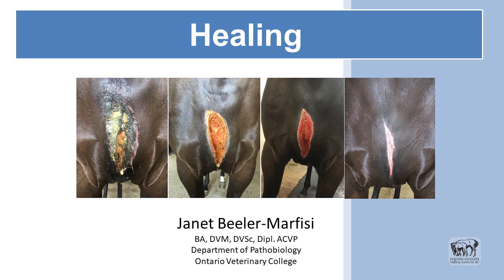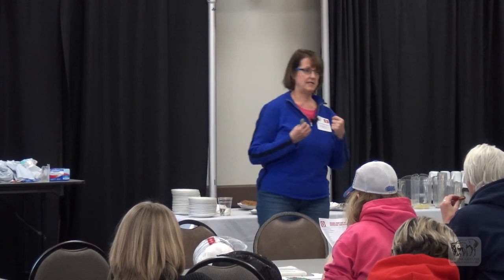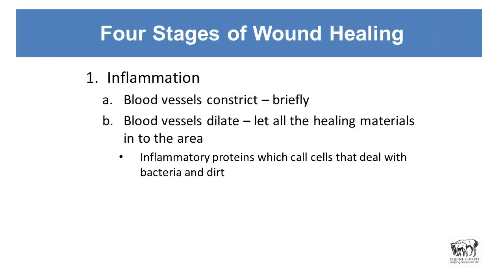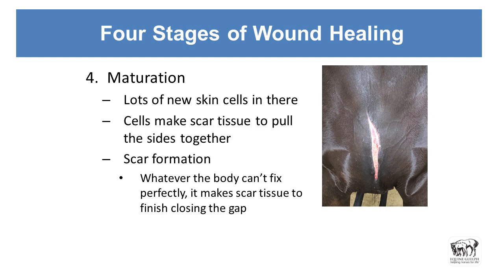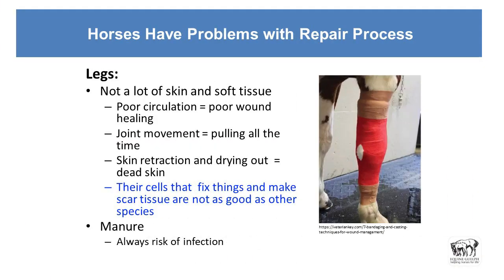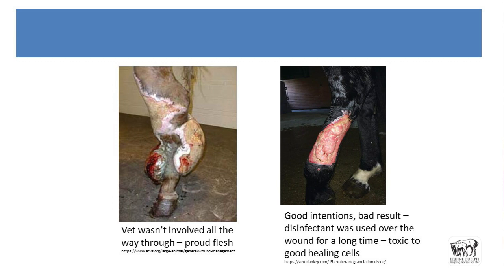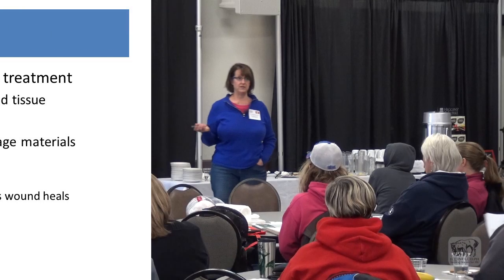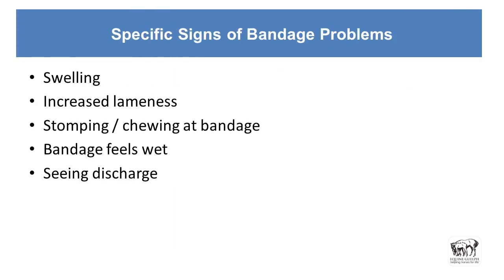Wound Management - Healing - Equine 1st Aid - Dr. Janet Beeler Marfisi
Dr. Janet Beeler Marfisi, Clinical Pathology, Ontario Veterinary College presents some techniques and tips for Equine healing

00:00 Start
00:11 Healing
01:01 Goal of Wound Healing
02:45 Wound Healing
03:40 Four Stages of Wound Healing - 1. Inflammation
04:28 Four Stages of Wound Healing - 2. Debridement
05:03 Four Stages of Wound Healing - 3. Repair
05:40 Four Stages of Wound Healing - 4. Maturation
06:34 Four Stages of Wound Healing - 3. Repair
06:42 Horses Have Problems with Repair Process
08:22 The Reasons for Bandaging
08:40 Good Intentions - Bad Result
10:11 Let's Go Back to the Start
10:50 What Will Happen
12:08 Your Role in This
12:30 General Signs of Infection
13:17 Specific Signs of Bandage Problems
13:33 Credits
13:38 See More and Subscribe